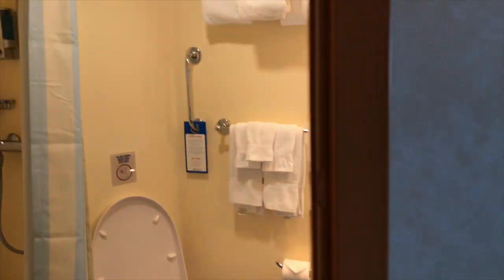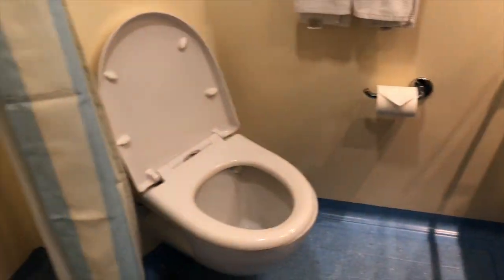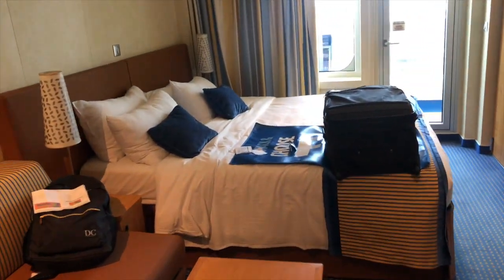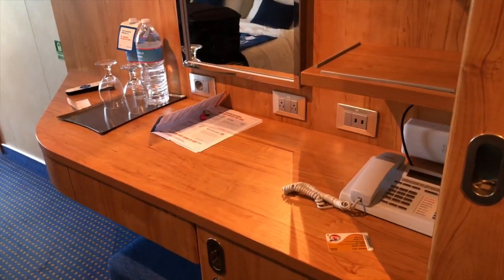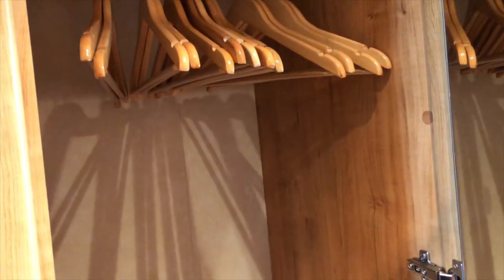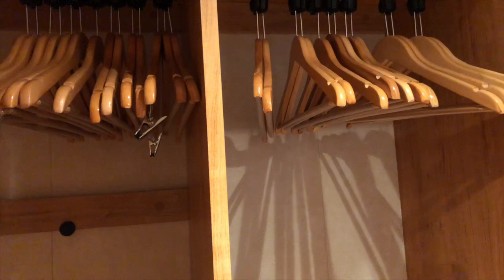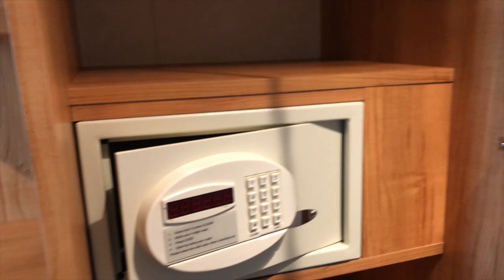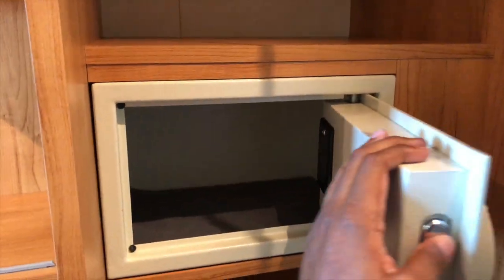Carnival Vista 2019 Day 1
Carnival Vista April 21-28, 2019!
Day1